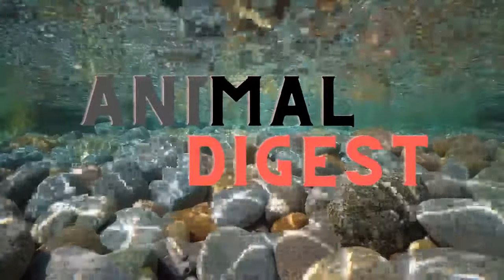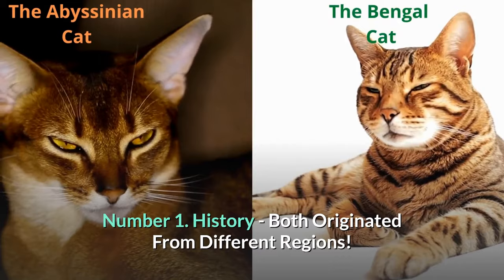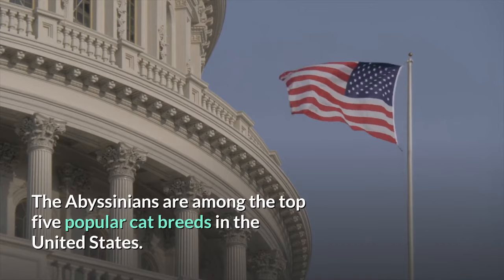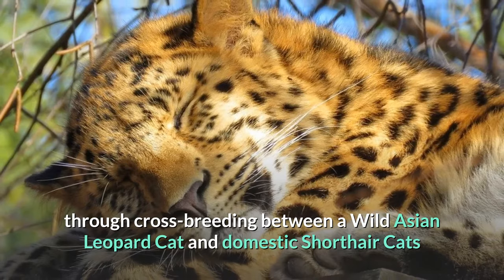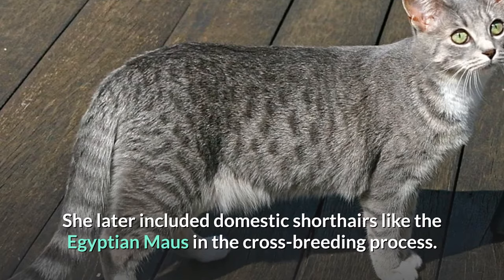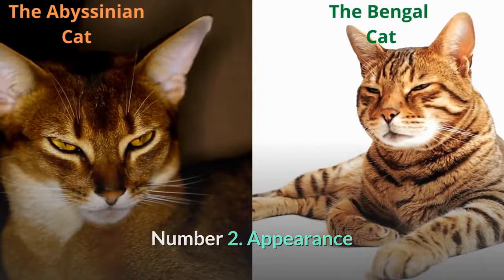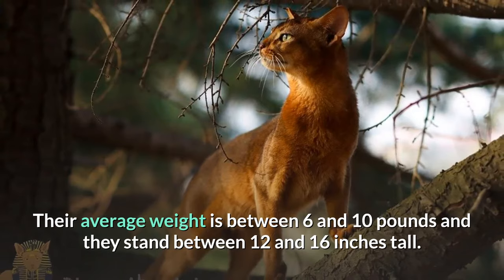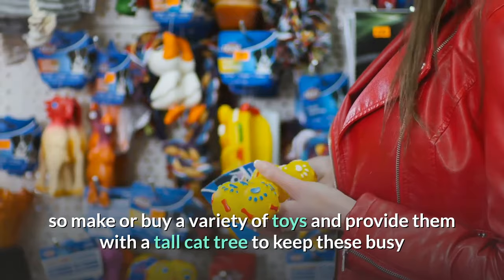The Abyssinian Cat vs The Bengal Cat (Breed Comparison)!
Cats are fun, entertaining and can quickly become a member of the family. There are many different breeds and for prospective cat parents, sometimes this can be tricky.  Therefore we want to help narrow down your choices or if you just want to know more cats, in this video we compare THE ABYSSINIAN CAT vs. THE BENGAL CAT.

💘Are you a proud pet parent? Are you thinking about getting a pet? Do you have a funny pet story or trick? We want to hear from you.

💘Explore our channel to get a taste of the wild and to know more about our furry friends.

💘About our Channel:
Do you want to learn more about your pet’s care, characteristics, traits, training, health, personality, or about the different species of the animal kingdom?  Are you looking for information about a particular animal's behavior or for information on a specific cat or a dog breed before choosing a pet? Look no further, Animal Digest is your one-stop channel for all information related to your pets and animals. Explore our channel to get a taste of the wild, and to learn the facts about cats and canines including 5 to 10 cat and dog videos. We share this beautiful planet with our furry friends, so get to know them better by relaxing and making yourself at home on Animal Digest.

➤Other cat breeds may be depicted in this video!